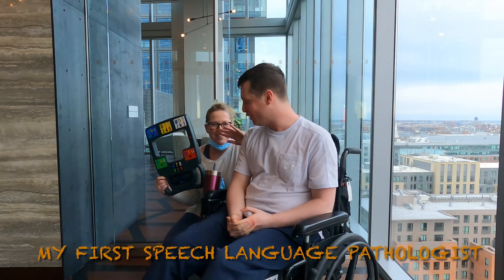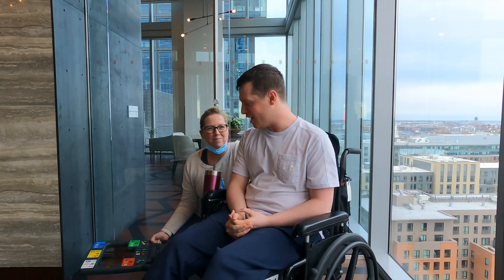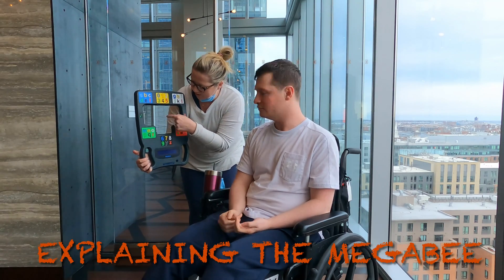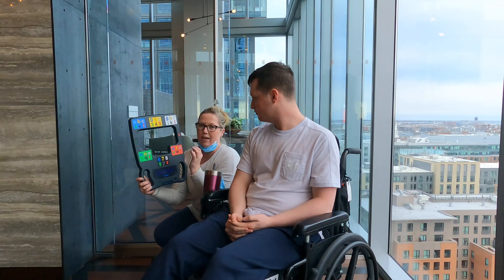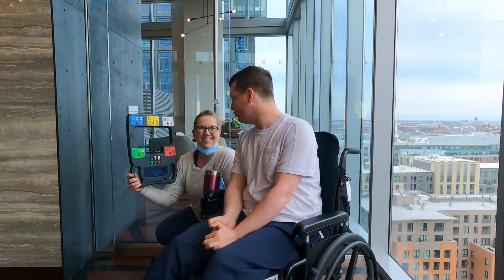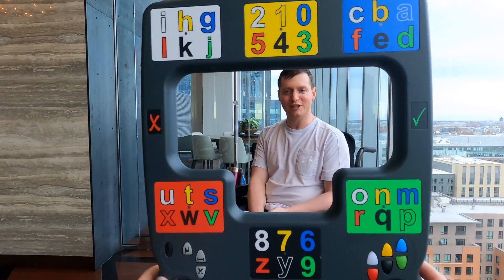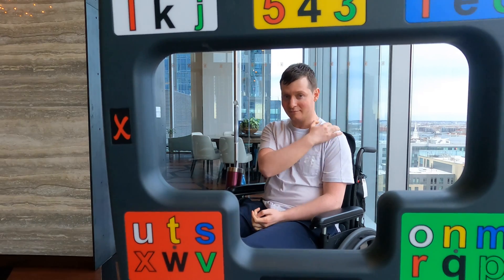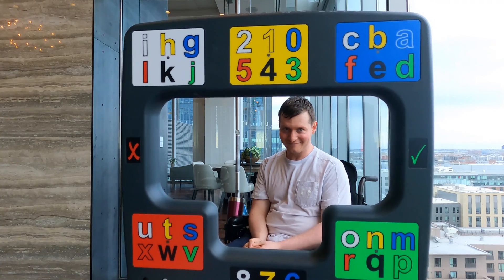Explaining The Megabee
Thank you to Spaulding’s ATEC Department for letting us use the Megabee for this demonstration.